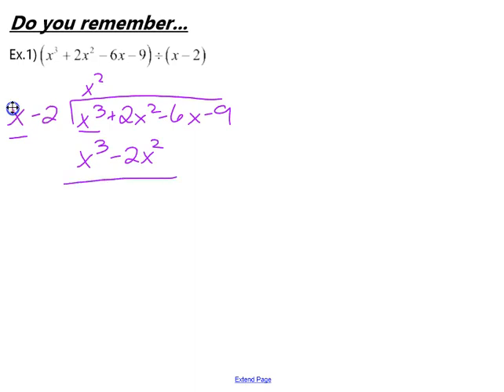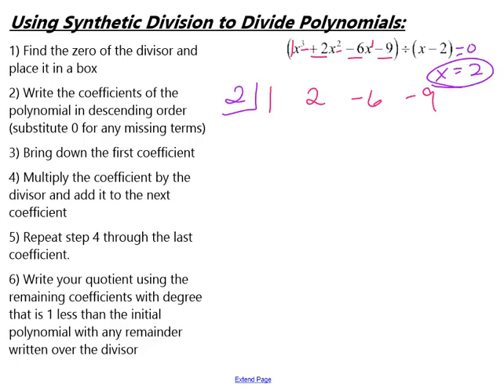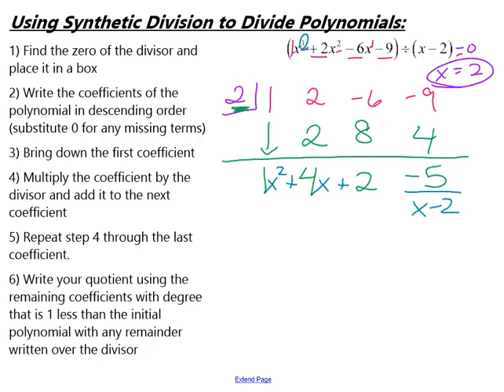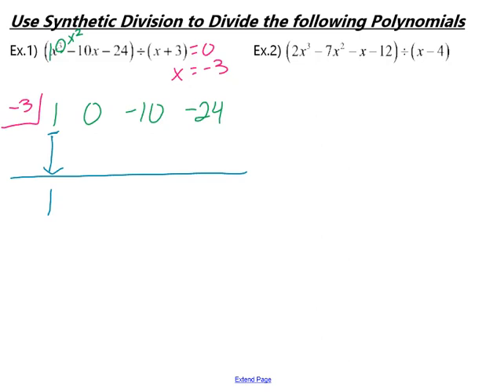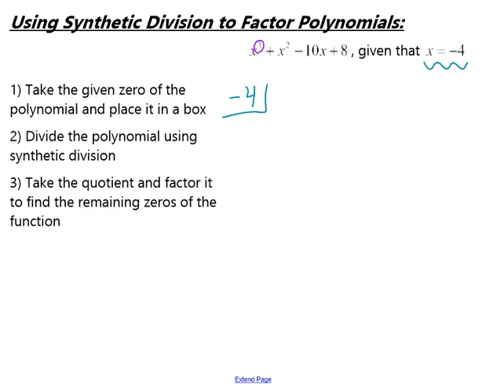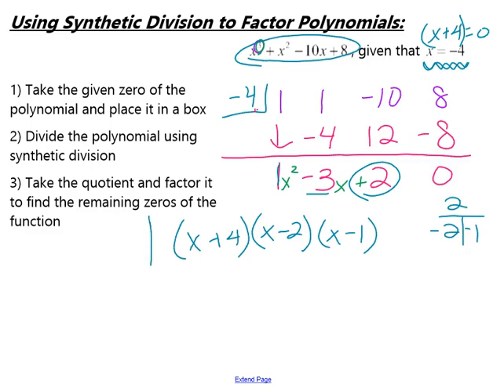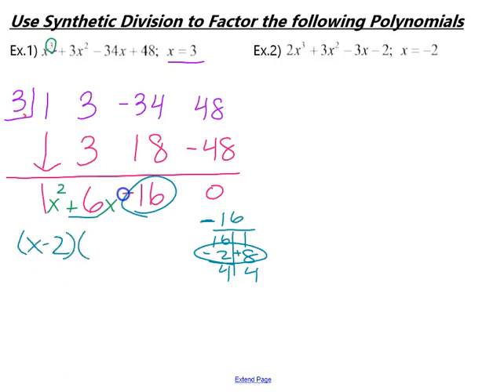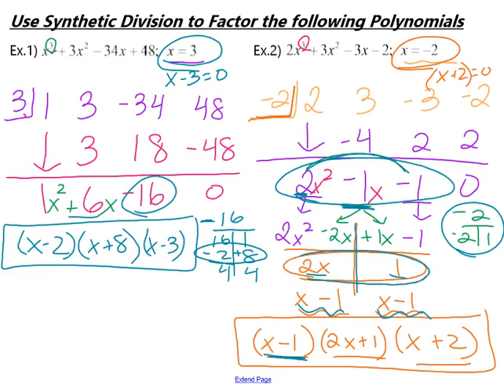Dividing Polynomials using Synthetic Division 1718